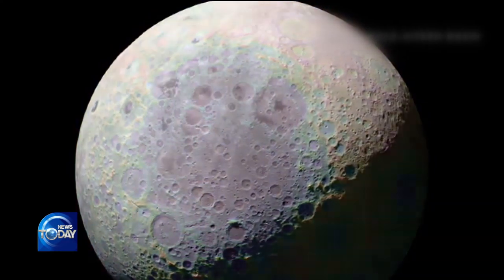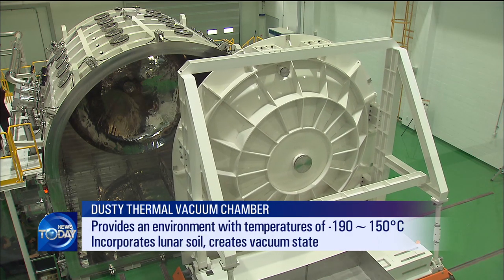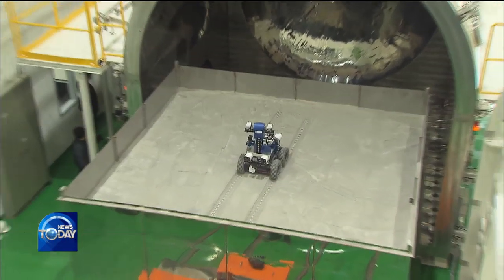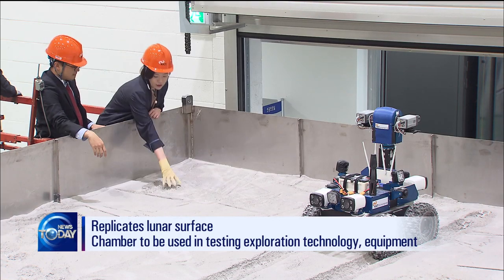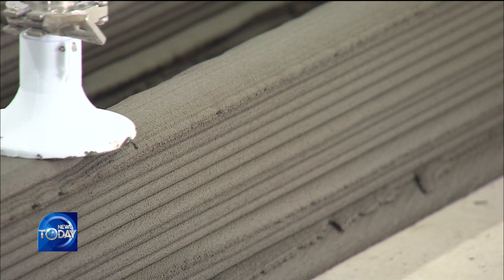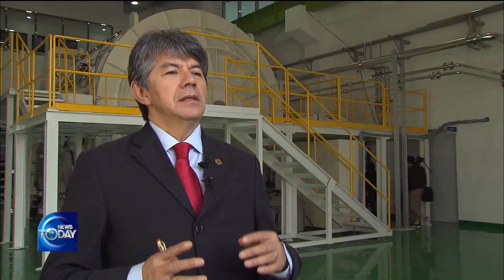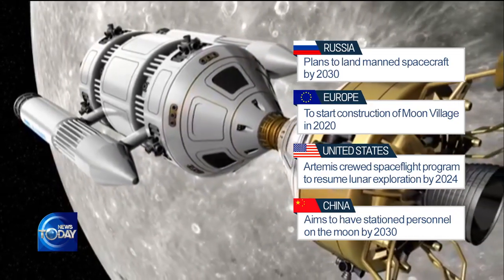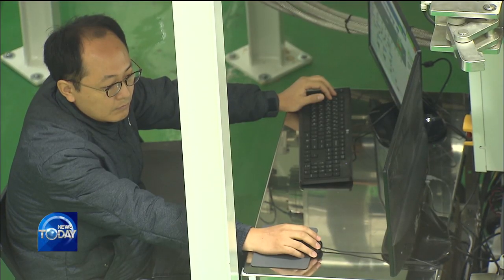Korea's Plan for the Moon [News Today / ENG / 2019.11.06]